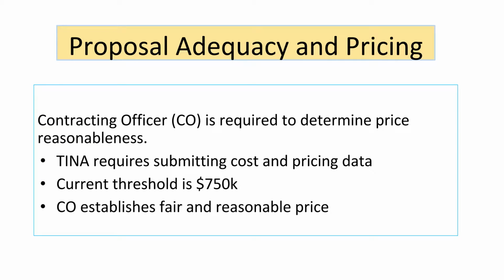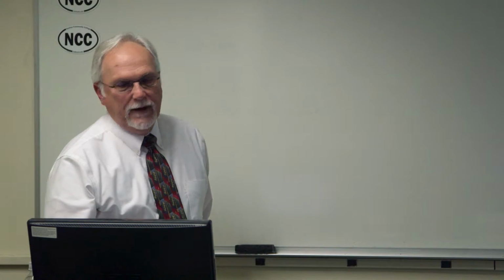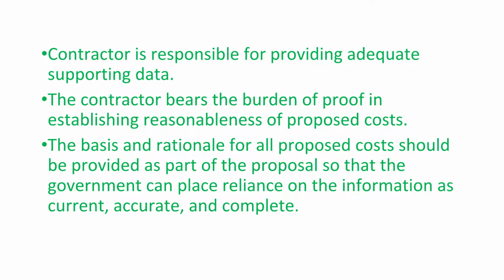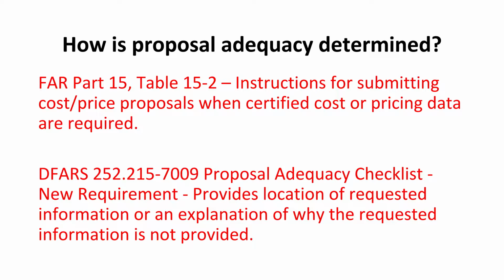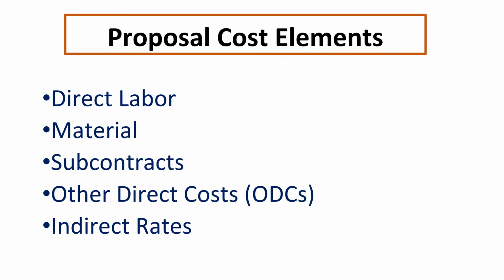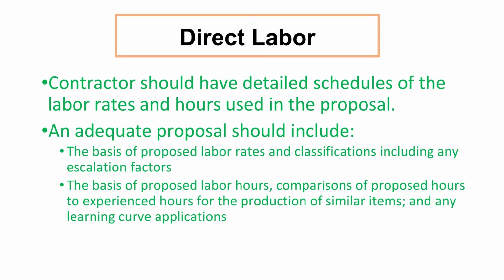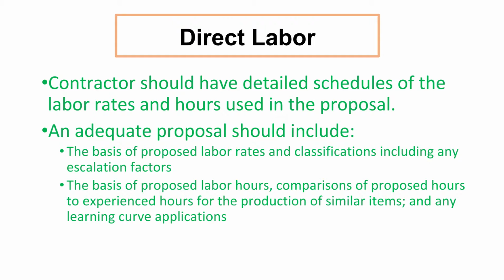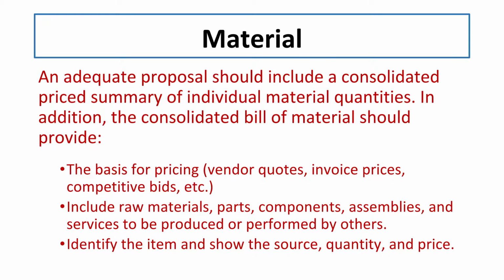Federal Government Cost And Pricing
How do I show the breakdown of my proposed cost?